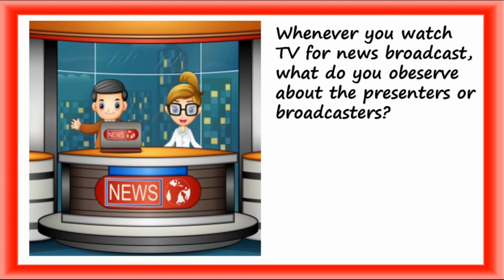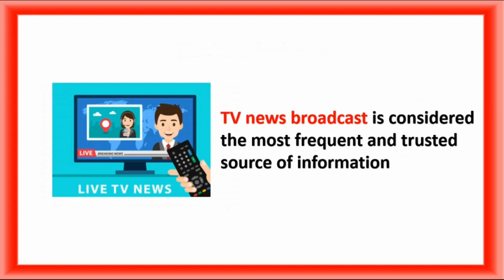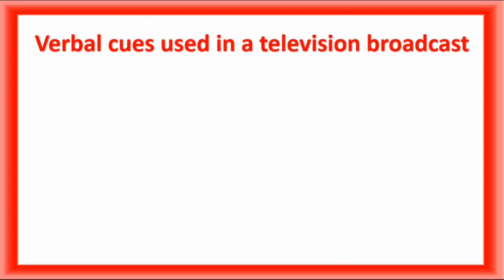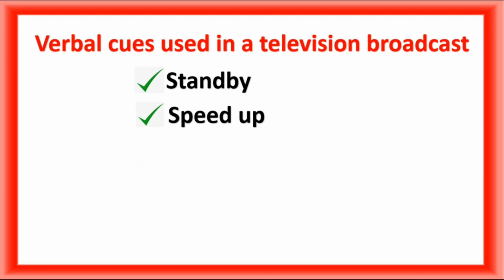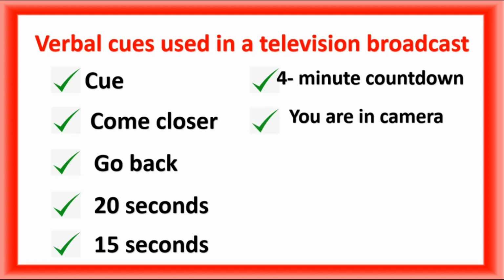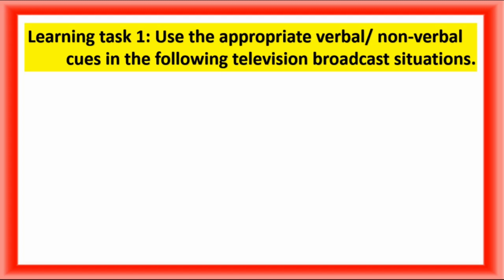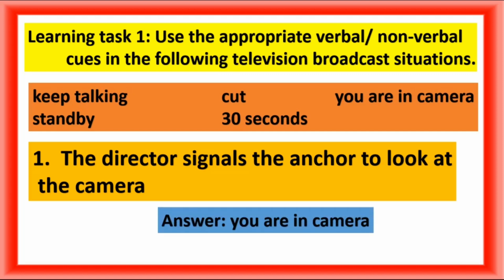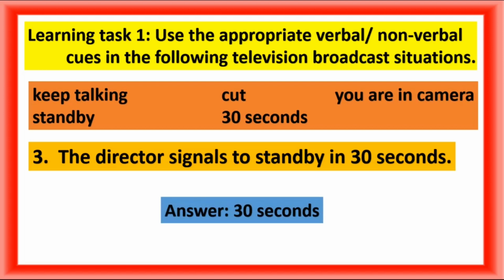English 5 Quarter 4 Week 1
English 5 Quarter 4 Week 1 : Using Verbal and Non Verbal Cues in a TV Broadcast